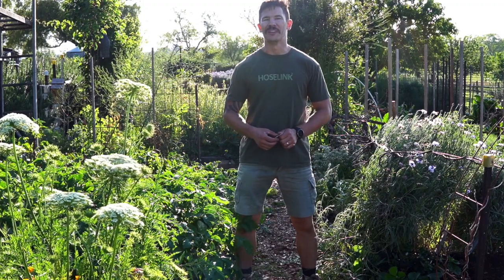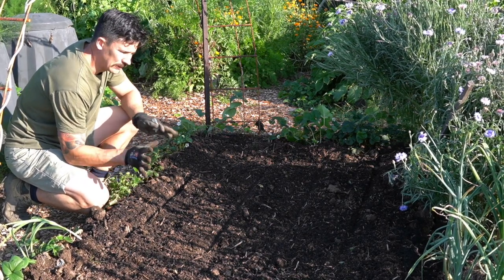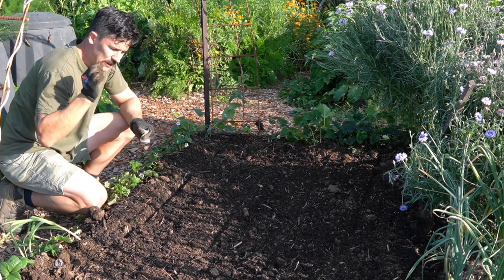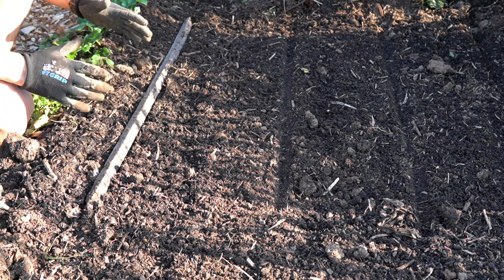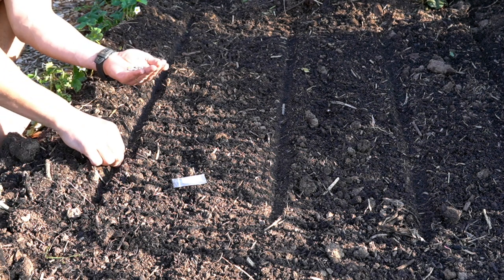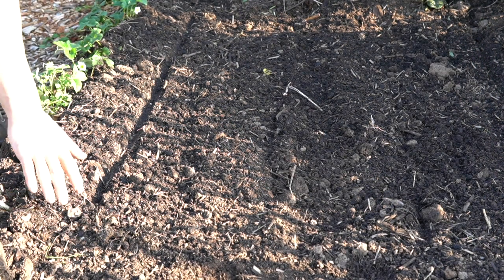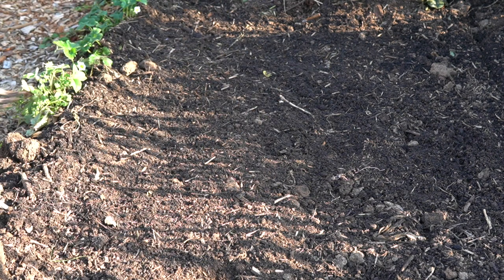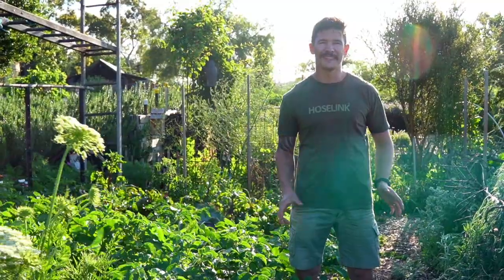How to grow Corn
A quick clip on how easy it is to grow corn from seed . follow my tips and you'll be enjoying sweet summer corn in no time .
One thing I forgot to mention in the clip is corn needs a sunny position , the more direct sunlight the better . Since filming this clip I have removed the large cornflower bush that was casting a shadow over the area and the seeds have geminated at a rate of 100%. I have removed the excess seedlings to maintain spacing at 30 x 30 ( this is an absolute minimum , I would prefer 40 x 40 ) and created 2 more rows..